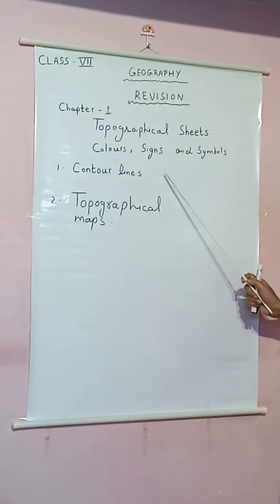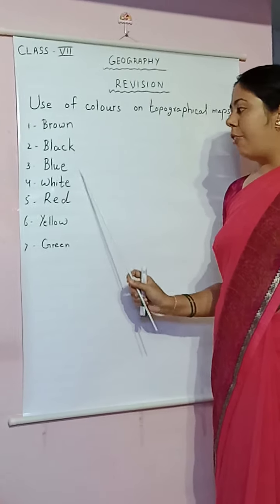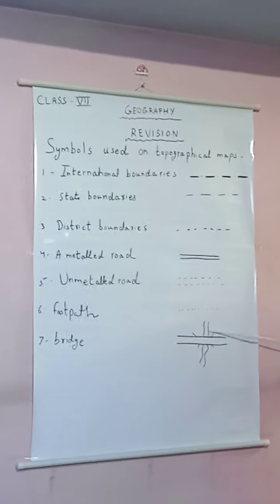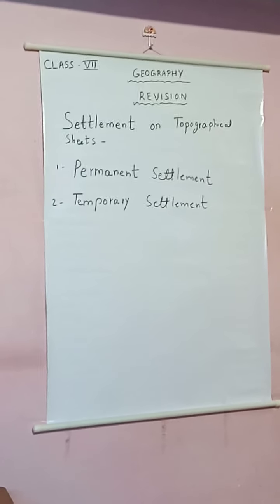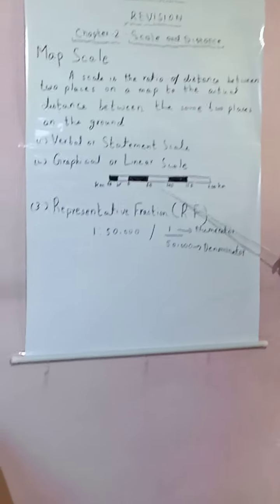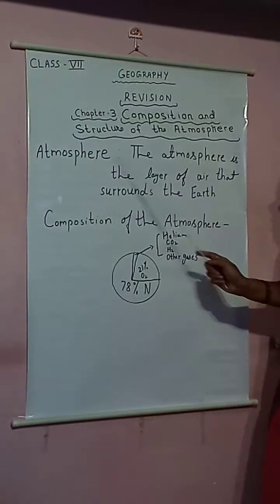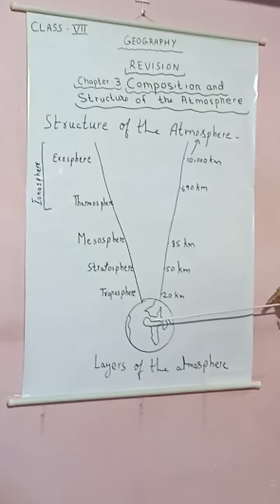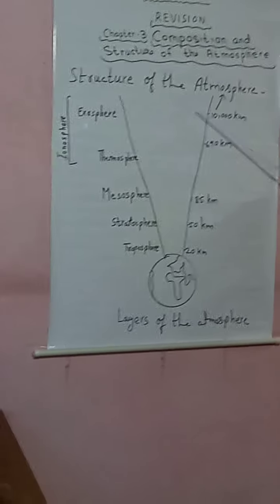CLASS 7 Geography